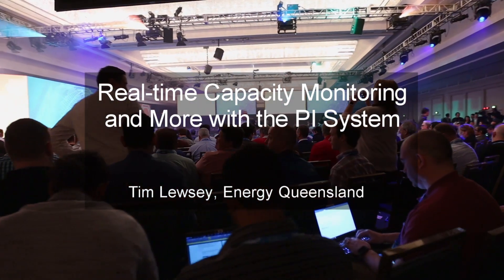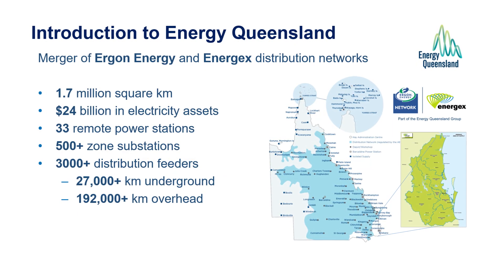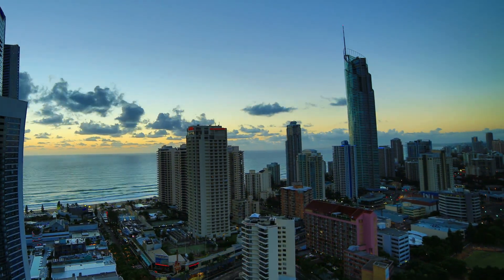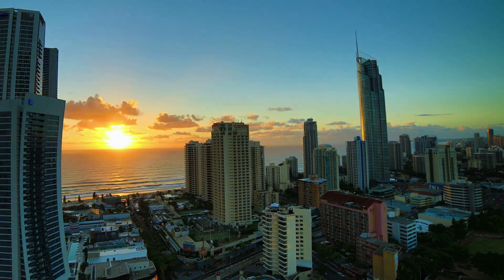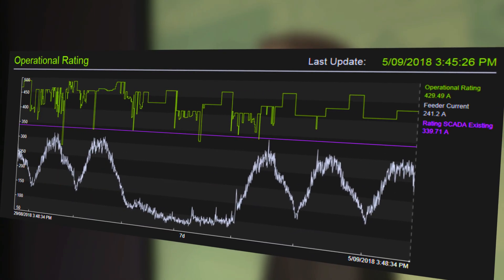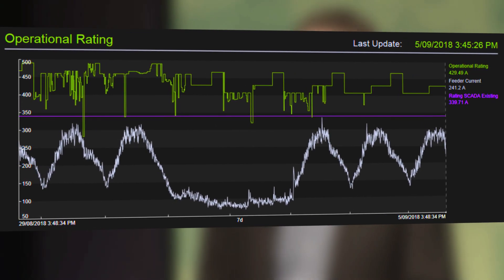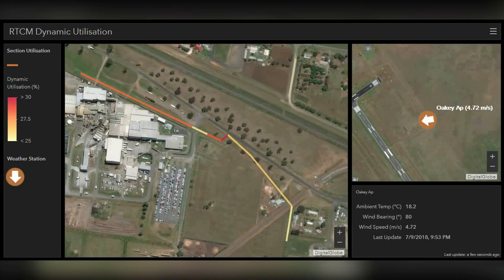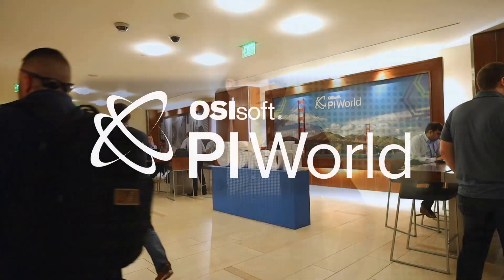OSIsoft: Real-time Capacity Monitoring and More with the PI System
Tim Lewsey of Energy Queensland explains why they became a PI System Enterprise Agreement customer. He describes how they are able to use PI System data with an application developed by Dimension Software Ltd to get access to get realtime, weather-adjusted overhead line ratings across Queensland. Watch his full presentation "Bringing It All Together: Real Time Capacity Monitoring" from PI World San Francisco 2019